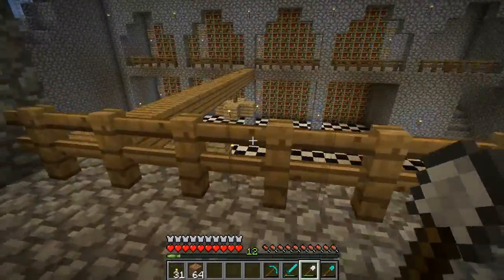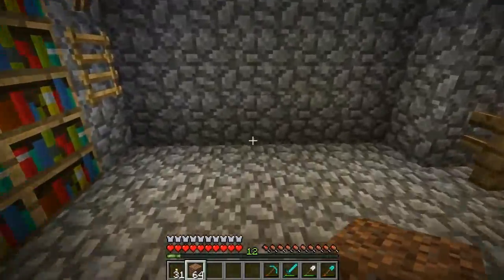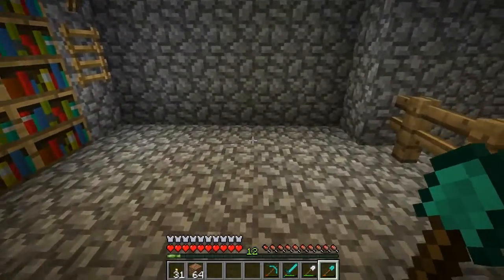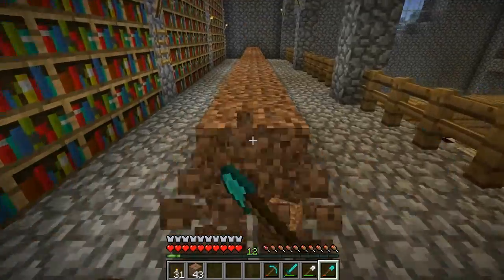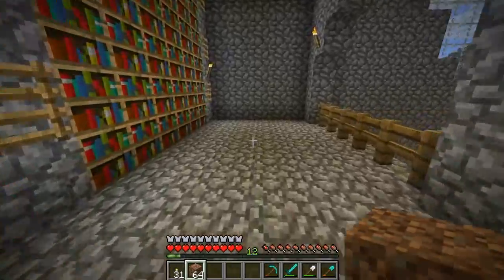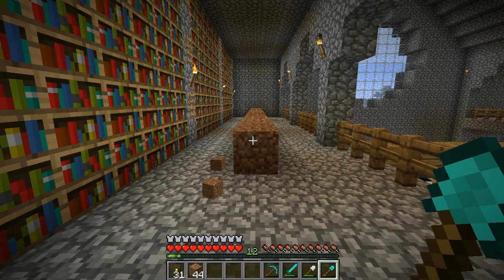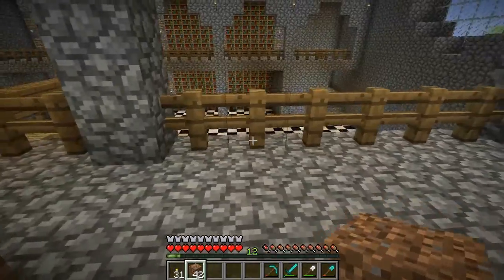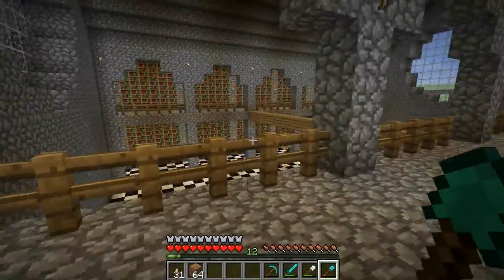Minecraft Dirt Glitch (fast dig)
Only works with a diamond shovel and plain dirt, no grass. Allows you to dig dirt as fast as you can walk and is useful if you are digging vast amounts of dirt like I have done. Hope you enjoy!